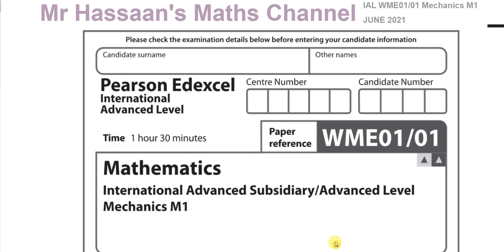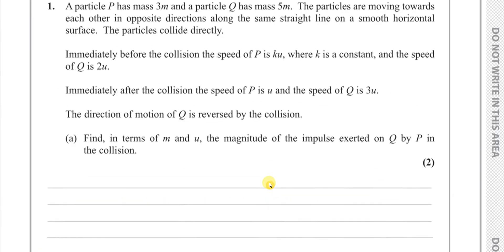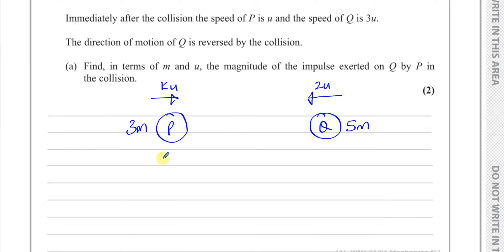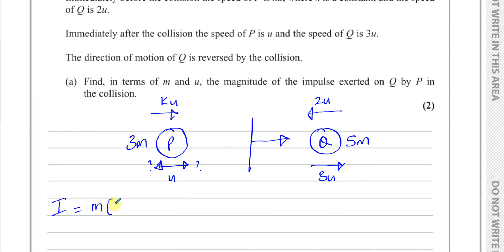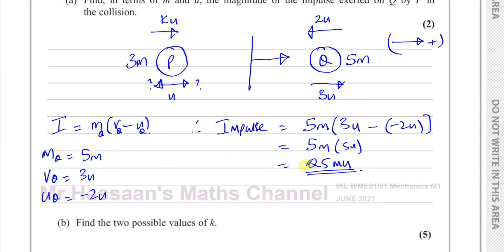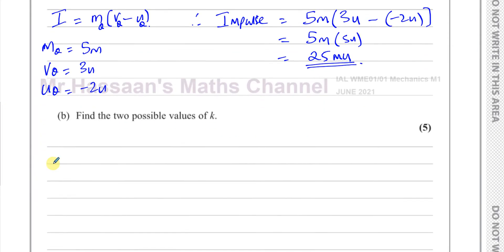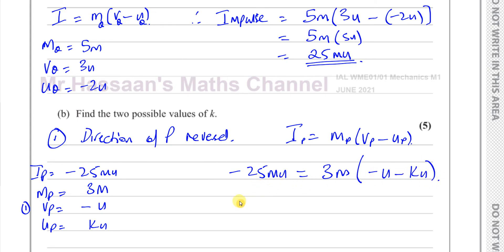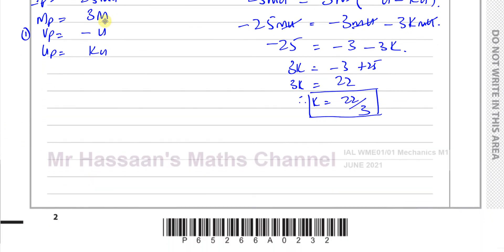WME01/01 IAL (Edexcel) M1 June 2021 Q1 Momentum & Impulse